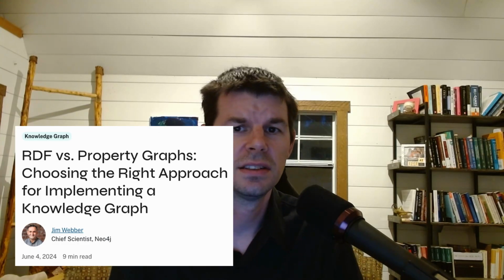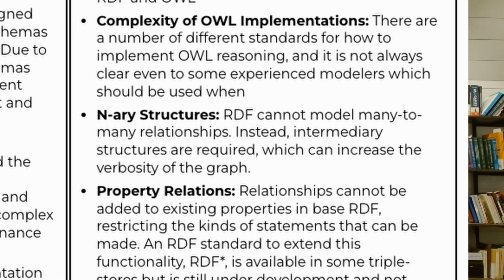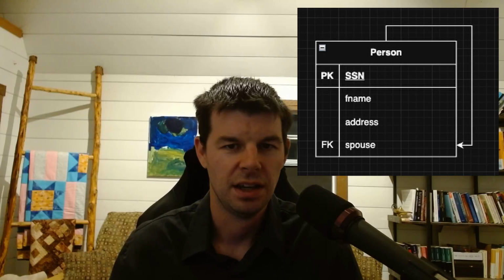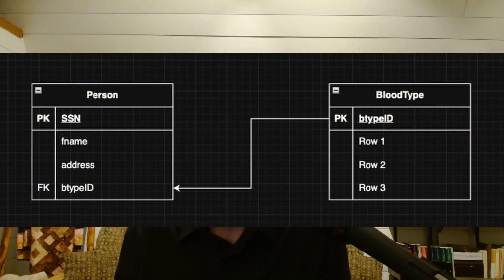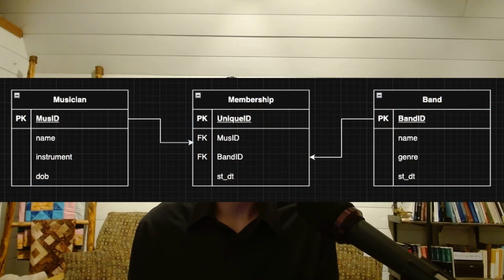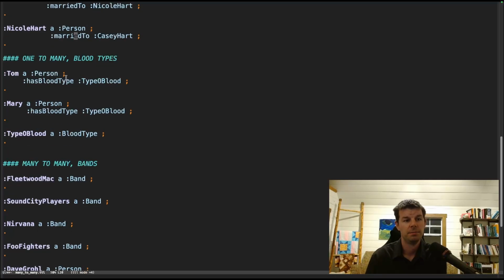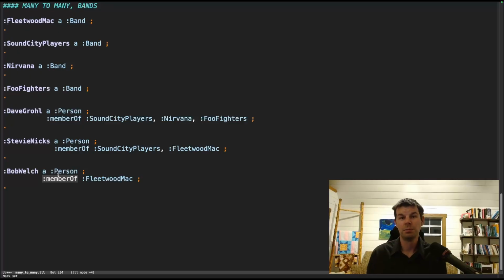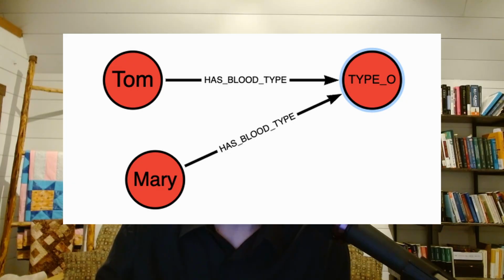Can OWL Handle Many-to-Many?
In my research for the LPG video I repeatedly ran into the claim that LPGs can handle many-to-many relationships, while OWL/RDF graphs cannot. This had me scratching my head, and so in this video I will evaluate the claim. Spoiler: it's a myth. OWL/RDF is just as good at many-to-many relationships as LPGs are; they are both graphs.